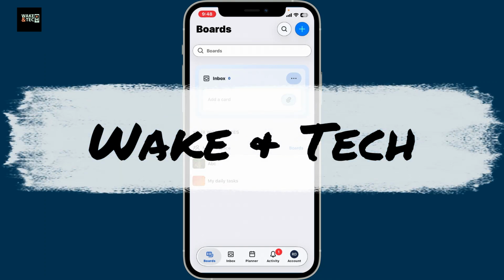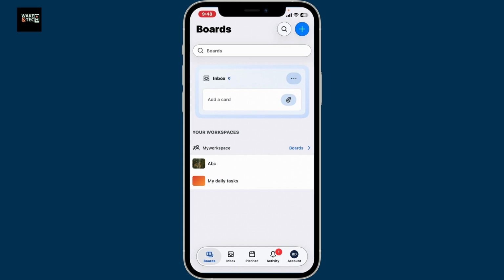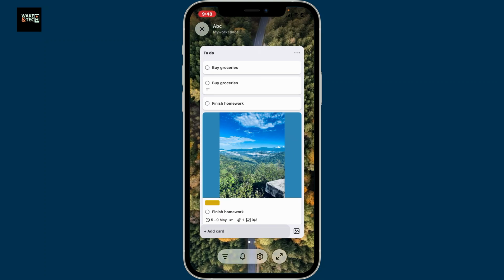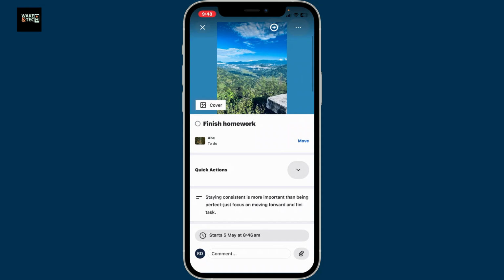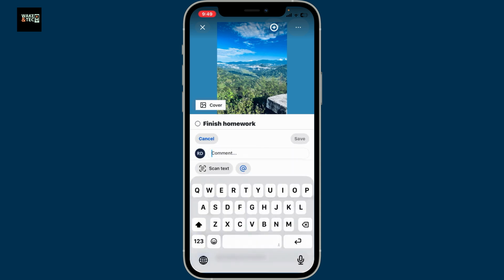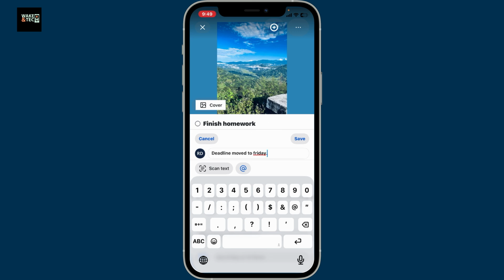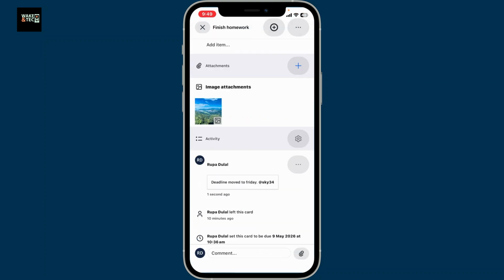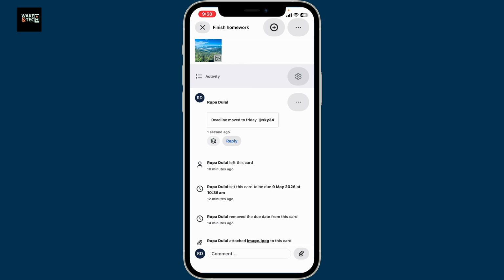How to Leave Comments in Trello Cards (2026 Guide)?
In this 2026 beginner-friendly tutorial, I’ll show you how to leave comments inside Trello cards so you can easily collaborate, share updates, and keep everything organized in one place. This is one of the best ways to stay organized and work efficiently with your team in Trello.